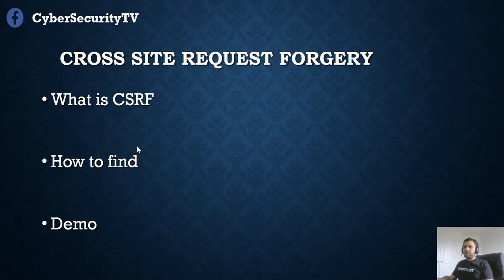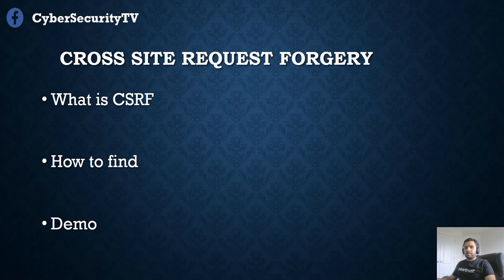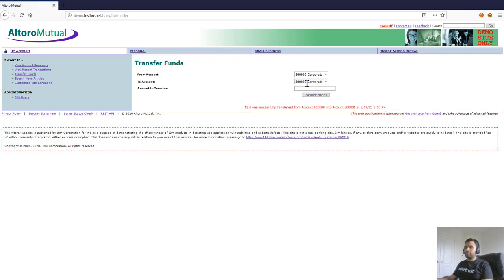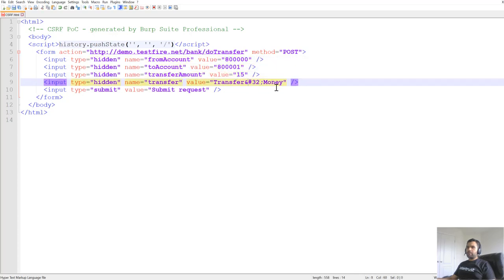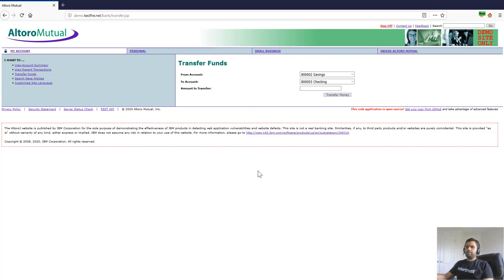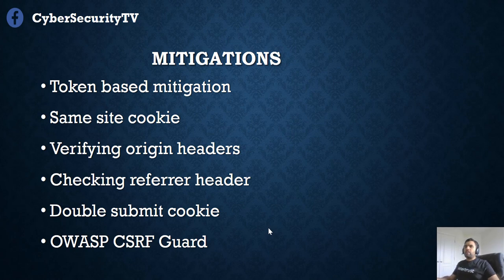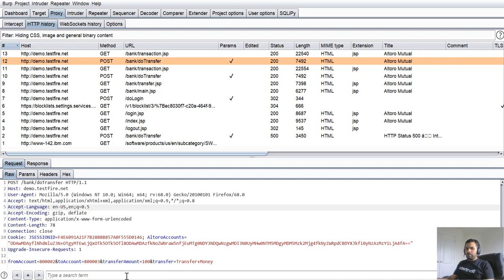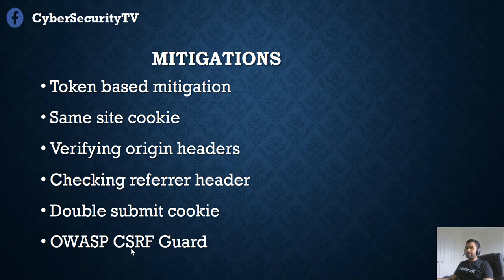CSRF Basics and Mitigations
CSRF has lost its popularity but it still remains very critical when it comes to penetration test and interview questions. I'd encourage everyone to ensure they understand this vulnerability and its mitigation. Here we have discussed a small demo and how it can be mitigated.